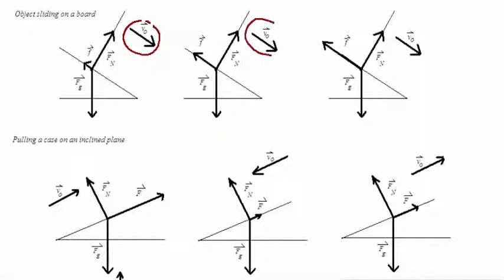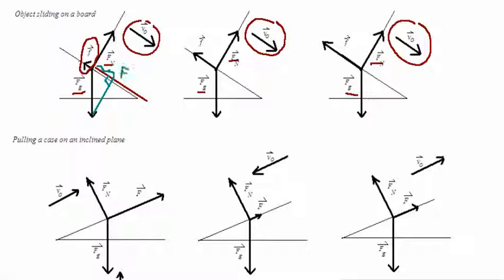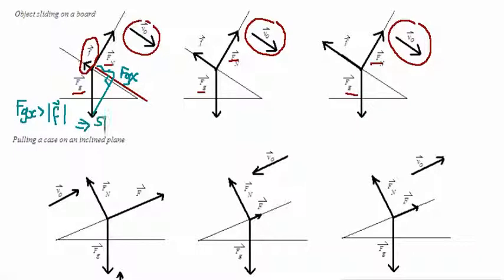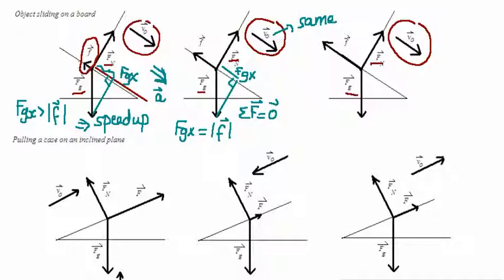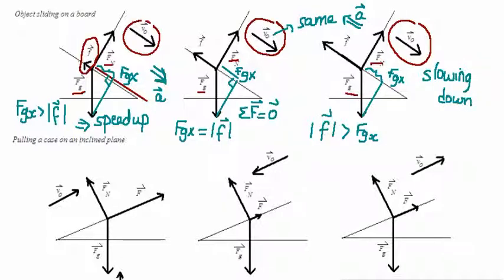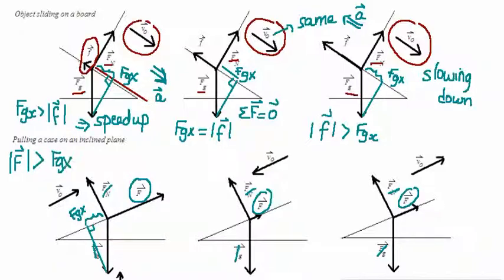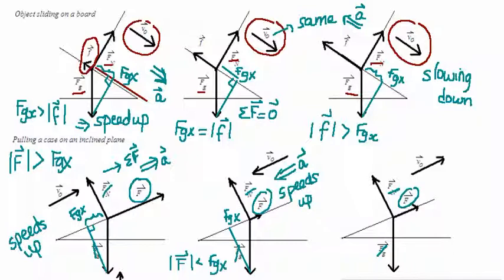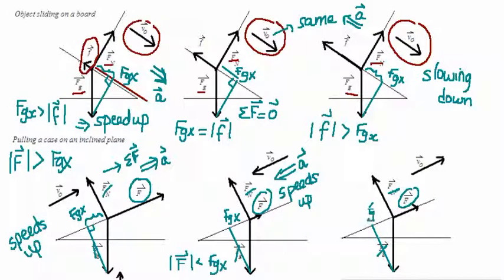chap 4 WS 5 A